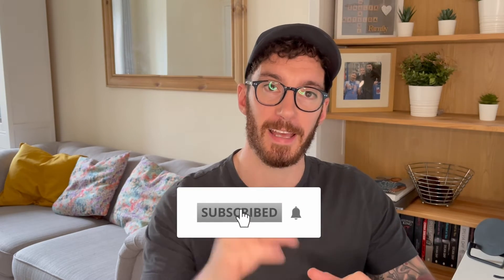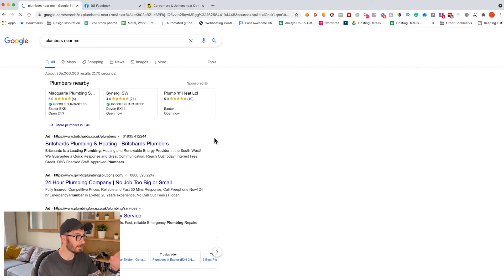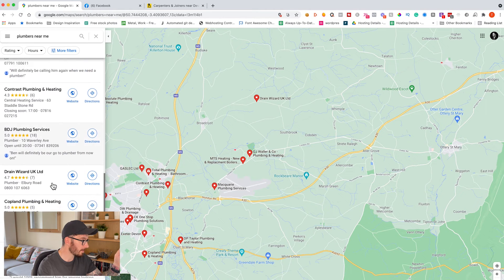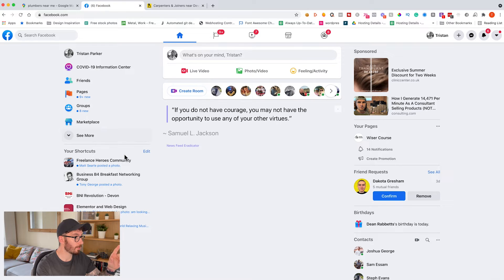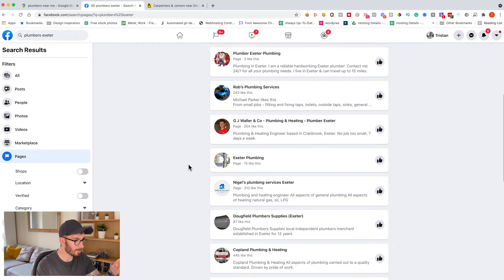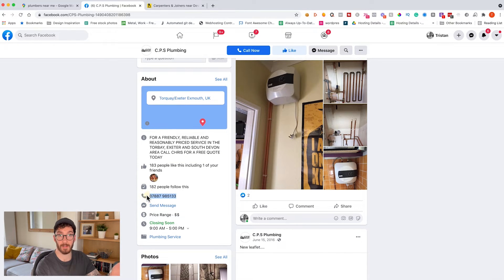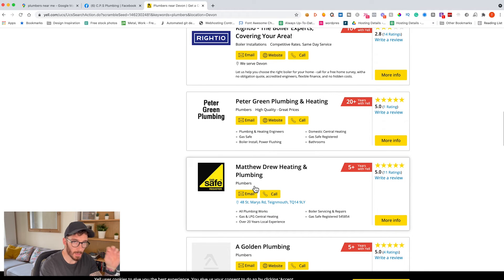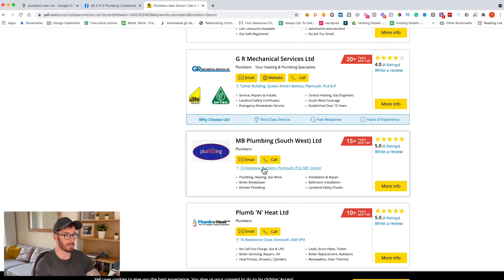How to find businesses that need a website (Businesses that do not have a website)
In this video, I am showing you how to find businesses that need a website, but finding businesses that don't have a website yet. Whether you are an agency or a freelancer looking for easy wins, you are going to see how I would find clients that need a website to add to your lead list.

I teach web designers how to how to get clients, following this live step-by-step process of locating all of those businesses who are likely to not have a website yet, how to find web design leads and how you contact that business owner. This is going to be really valuable for getting started in your web design career. Learn how to find businesses that do not have a website